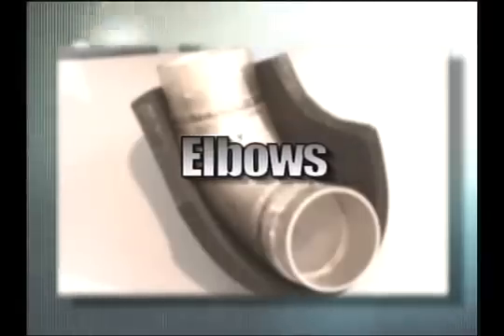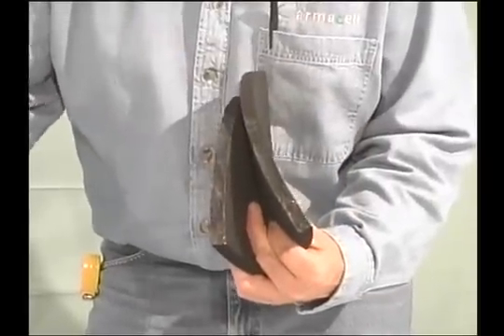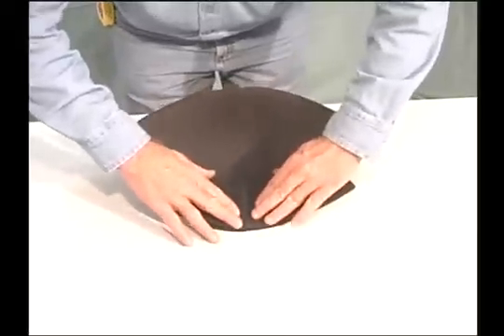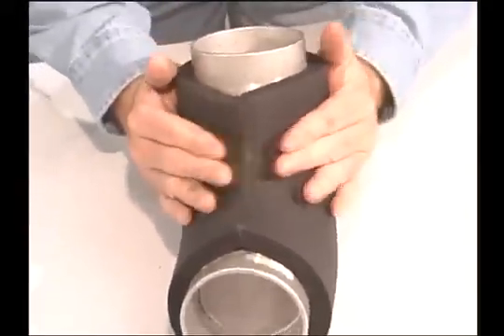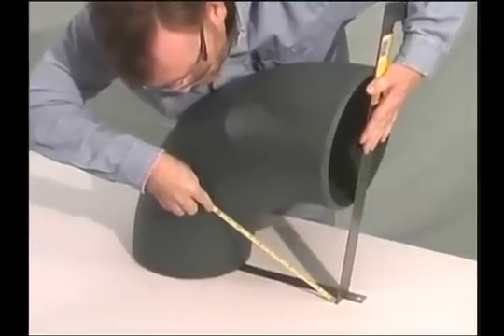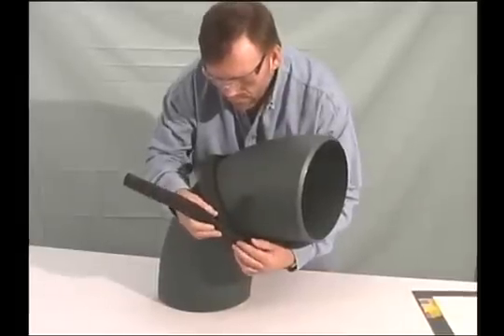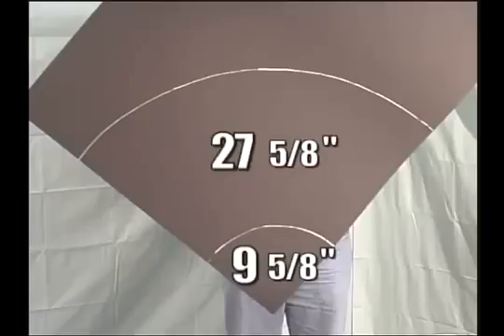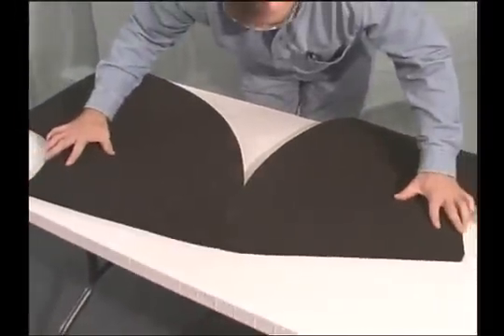09 Elbows Fabrication of Armaflex elastomeric foams YouTube